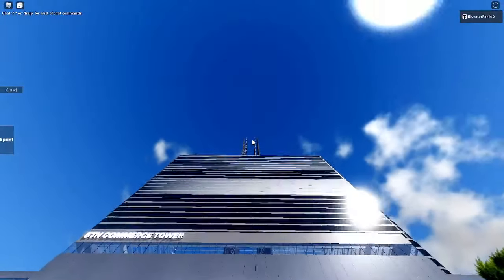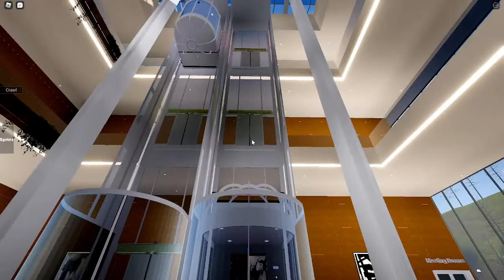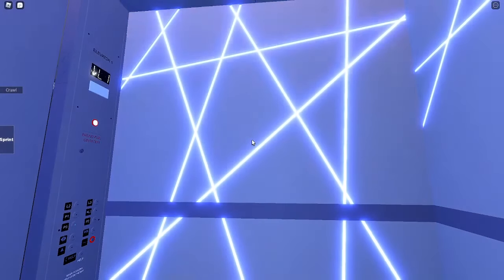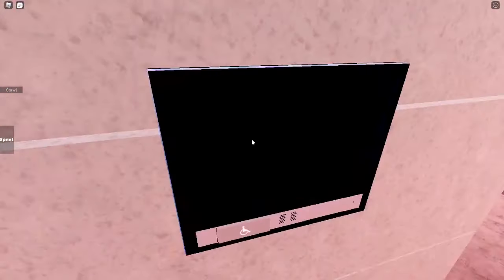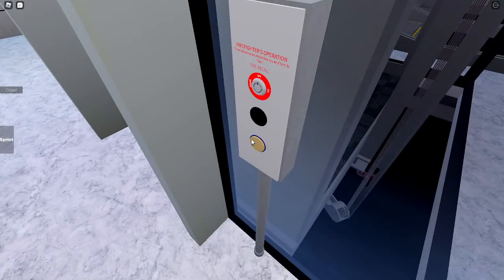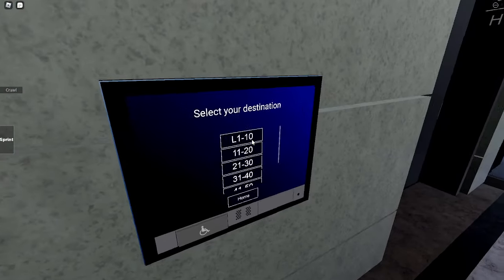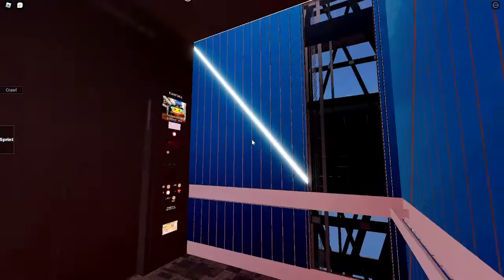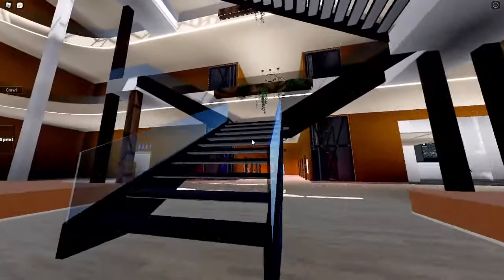BRAND NEW 5TH COMMERCE TOWER?!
Welcome to the brand new 5th Commerce tower! This is the best Elevator game ever!

Song in the Elevator: Bubble Tea (feat. juu & cinders)

Elevator Fan 100
2022